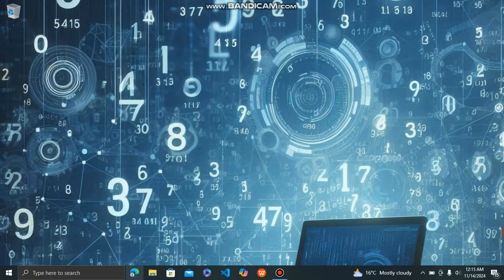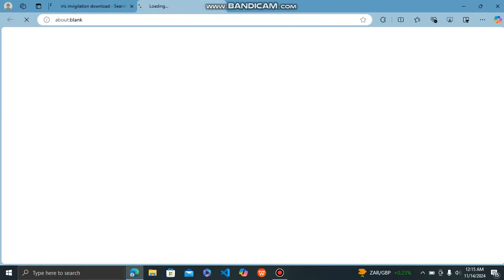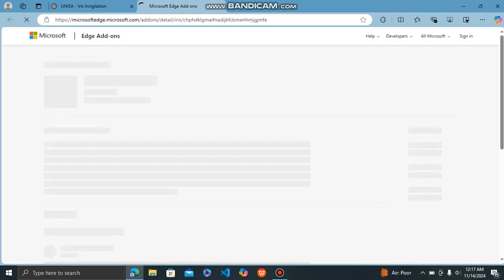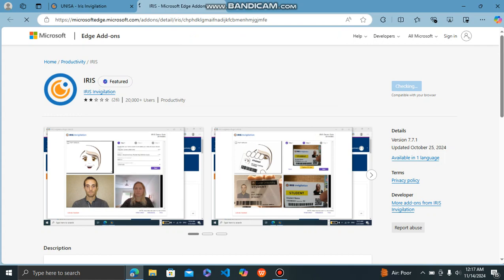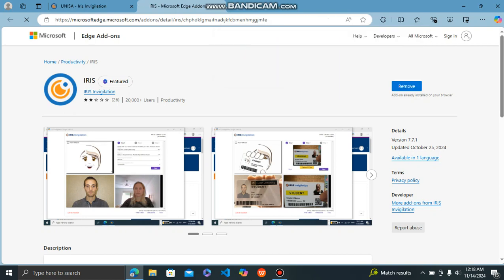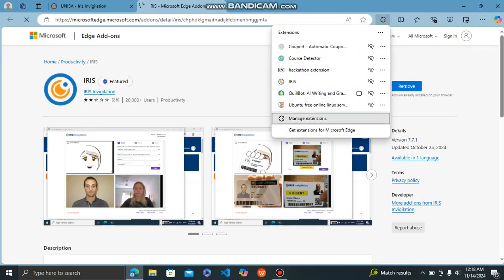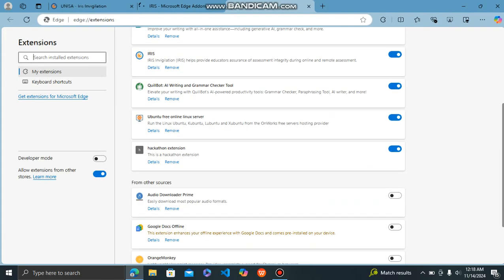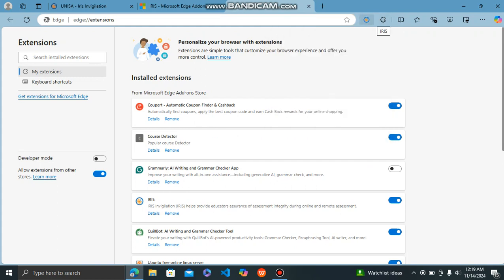How to Install IRIS Invigilation extension for UNISA Students